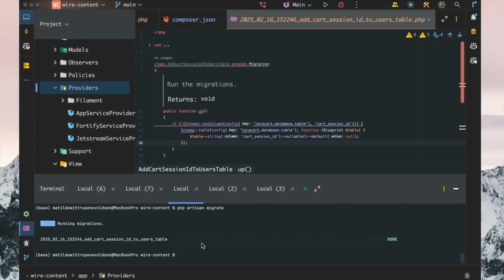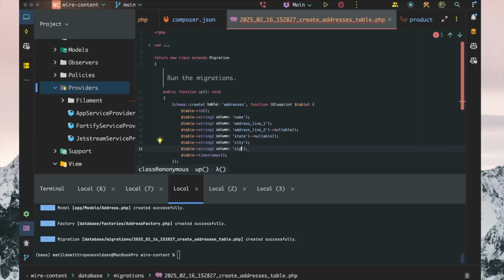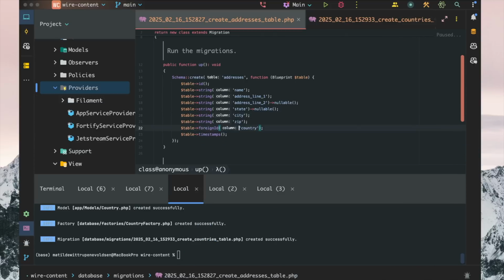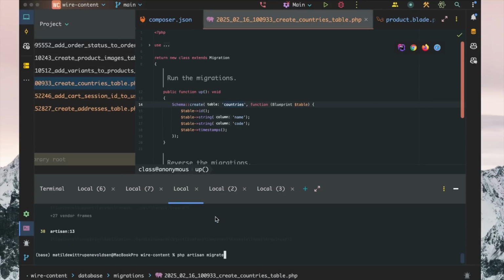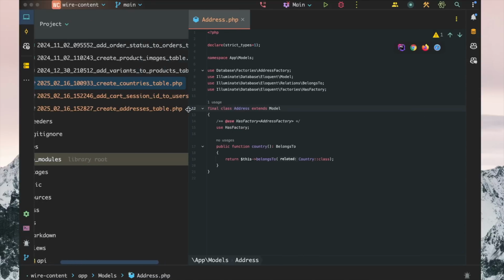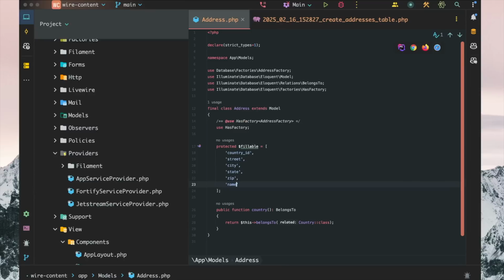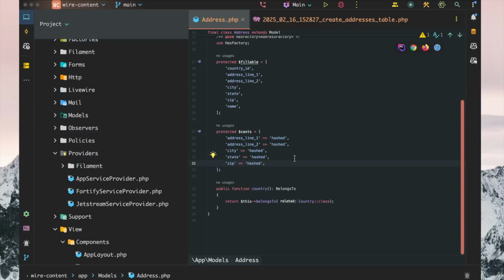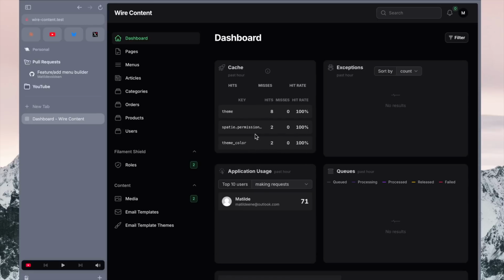Let's build a CMS with Filament 3 and Laravel 11 | #61 - Address Model